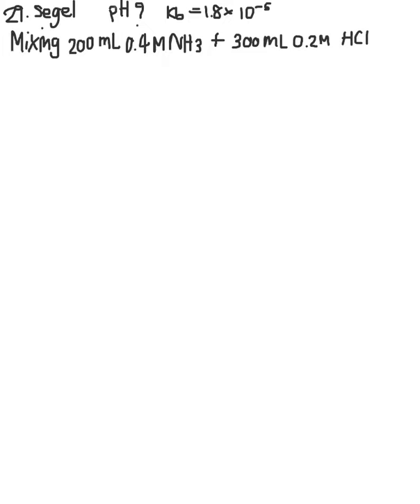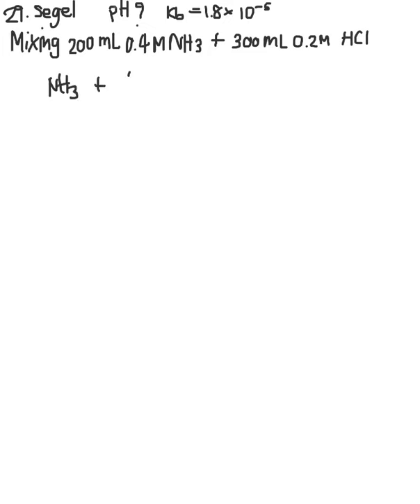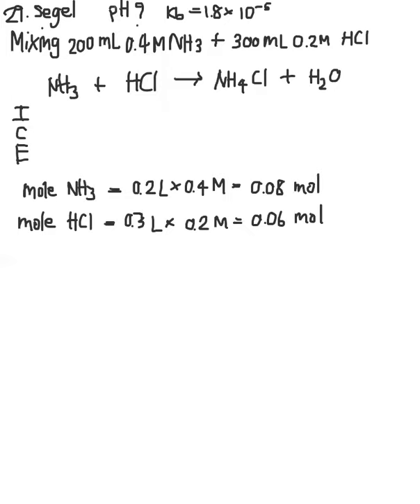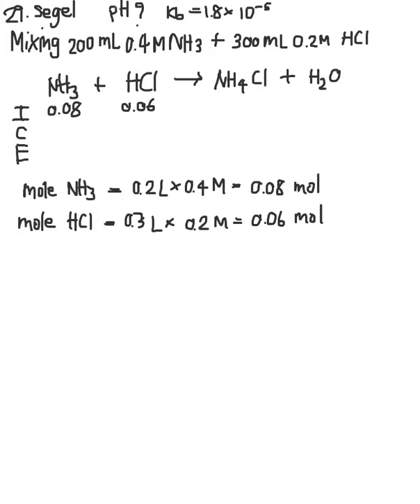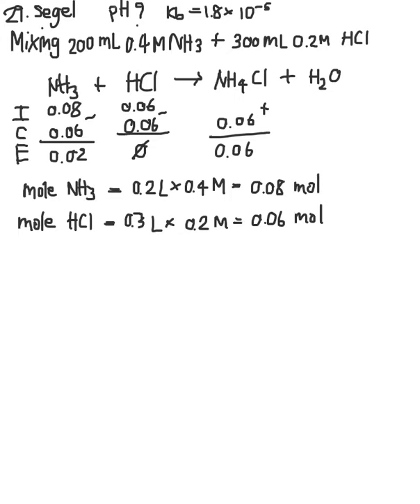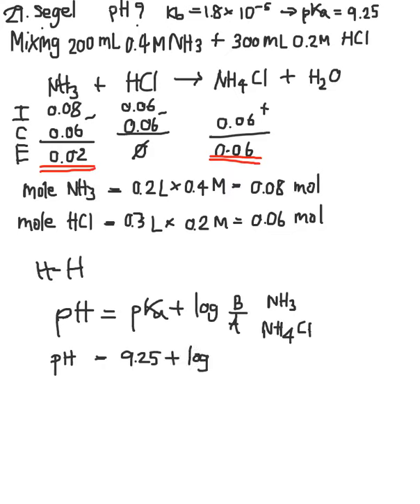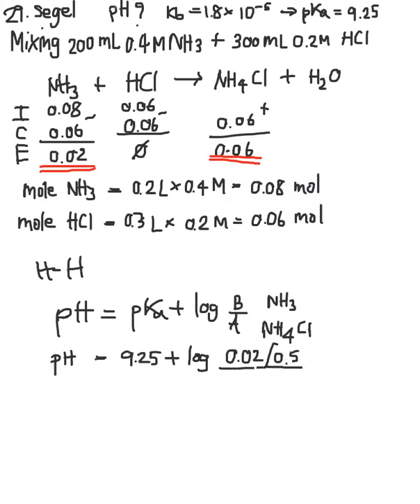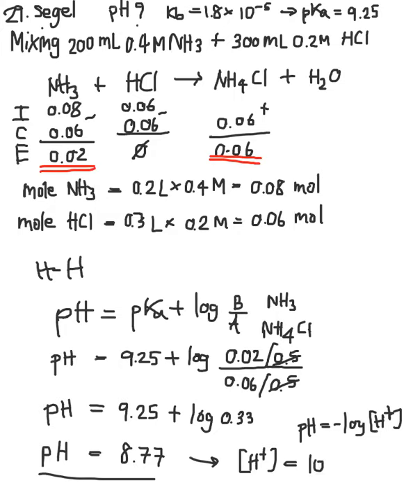HW1 - 29 Segel